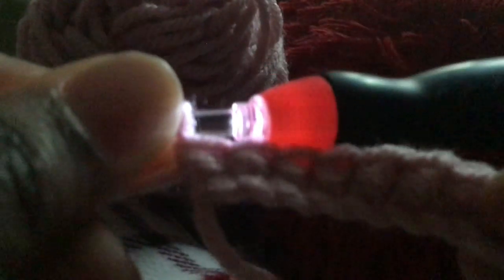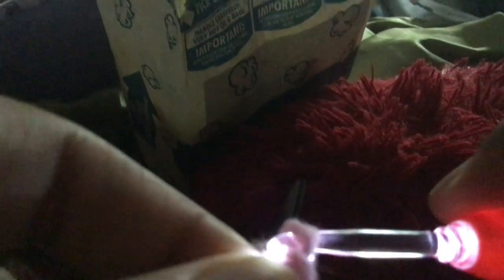How to do a single crochet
I’m going to show you guys how to do a single crochet. You will need yarn, crochet hook and a pair of scissors. You can use any type of yarn and any size hook you want. To make a slip not, you have to wrap around your finger twice, you take the first loop and pull over the second loop. You take the second loop and pull it over the first loop. You can do as many chains as you want. To do a single crochet you go into the chain and you pull up a loop you take your yarn you wrap around your hook and you pull 2 loops together. To go into the next row you have to chain 1 and turn your work. You go in to the second stitch you pull up a loop you wrap around and you pull though both loops. Keep practicing until you get it. You can do as many rows as you want. To fasten off, you wrap around and pull it through tightly

You can watch my video on how to do a single crochet